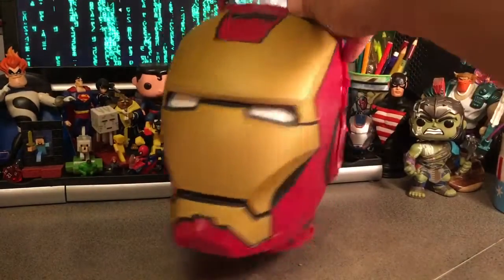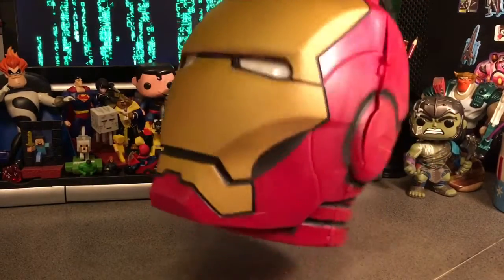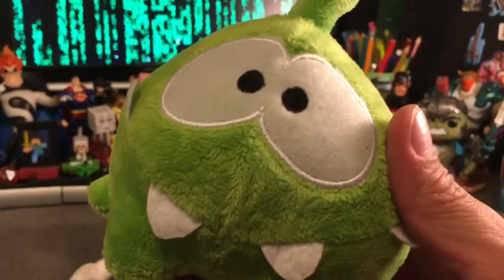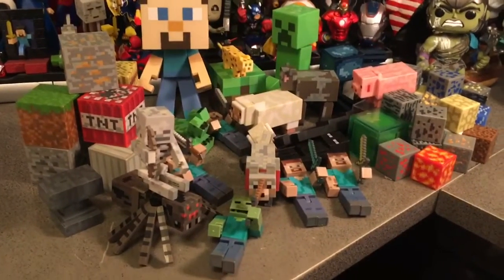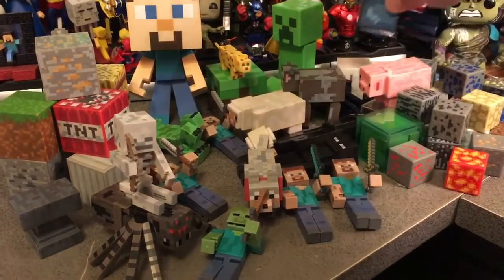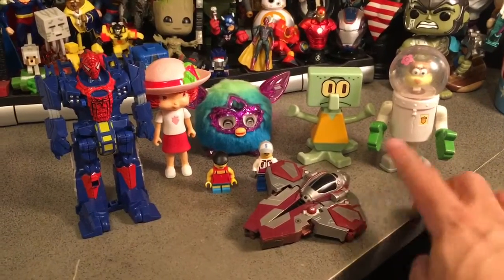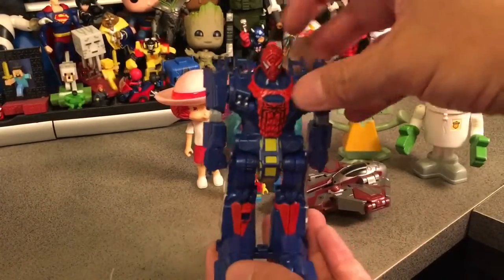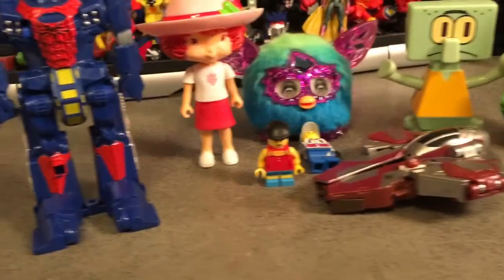Overflow Marketplace Video, November 26 2017